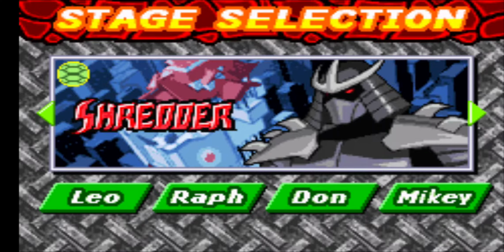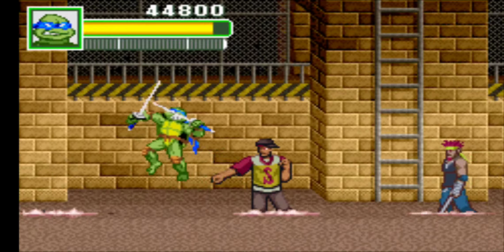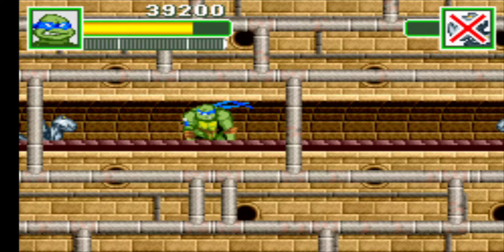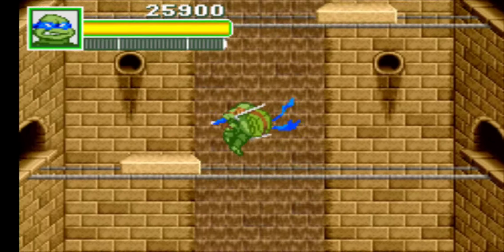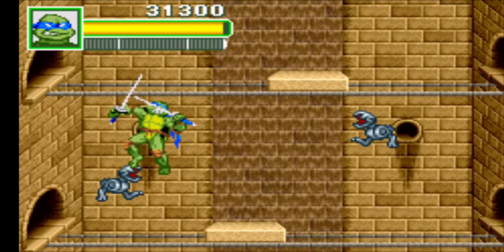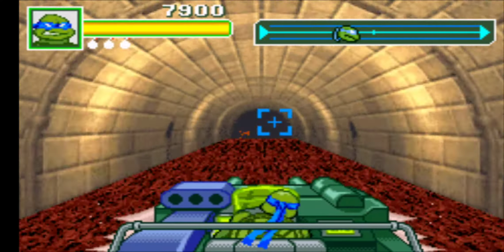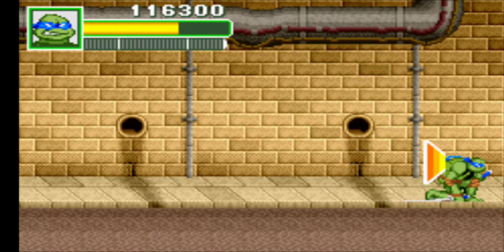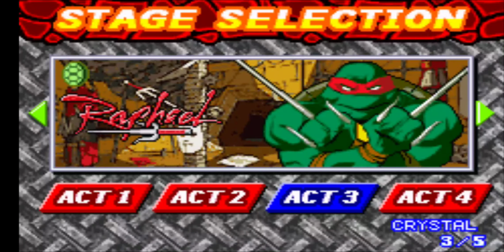Crystal Hunting!! Let's Play: Teenage Mutant Ninja Turtle (GBA) (Part Eight)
Welcome back to another video my wonderful viewers. In this video we are crystal hunting to try and complete the game 100%. I hope you enjoy this video.

-Vapuration